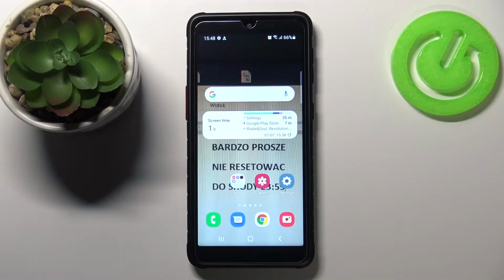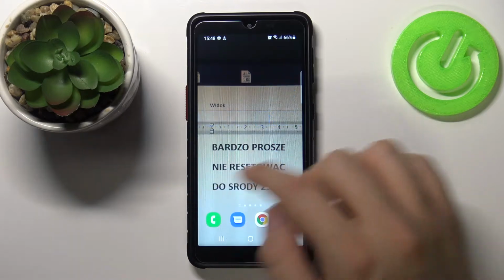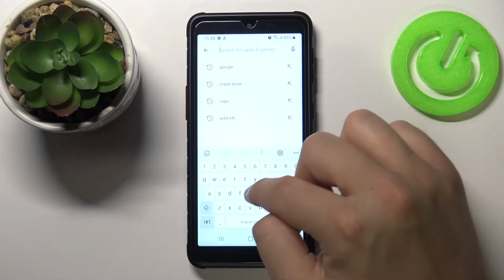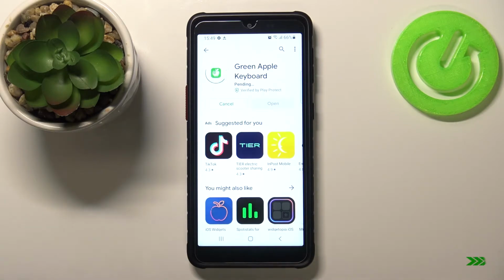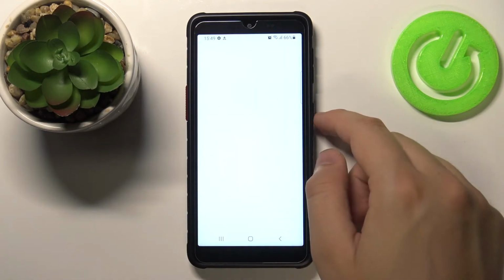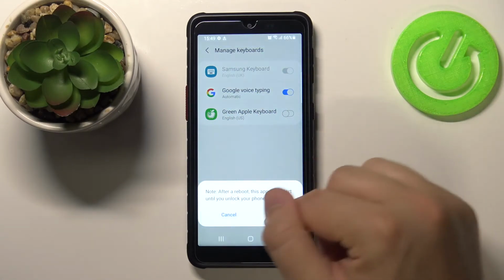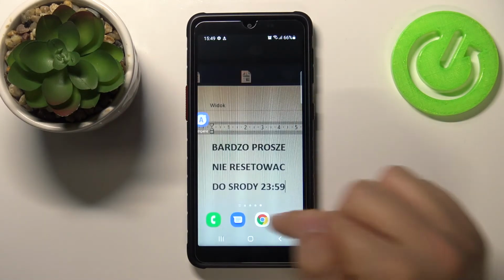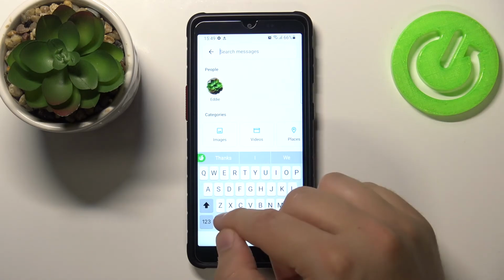How to Download iPhone Keyboard on SAMSUNG Galaxy XCover 5 – Green Apple Keyboard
Learn more info SAMSUNG Galaxy XCover 5:
Are you looking for a way to get an iPhone keyboard look on SAMSUNG Galaxy XCover 5? Do you wonder how to install the Green Apple keyboard on SAMSUNG Galaxy XCover 5? Come along with the uploaded tutorial, where we explain to you how to download and install the iPhone keyboard on SAMSUNG Galaxy XCover 5. If you want to keyboard as an iPhone has, find out the above instructions and learn how to smoothly change to a Green Apple keyboard. Let’s use the attached tutorial and install the iPhone keyboard on SAMSUNG Galaxy XCover 5. Visit our HardReset.info YT channel and discover many useful tutorials for SAMSUNG Galaxy XCover 5.